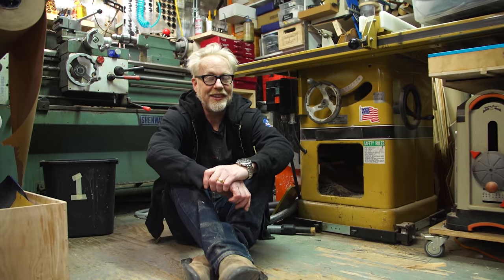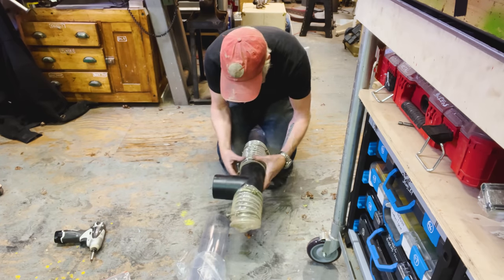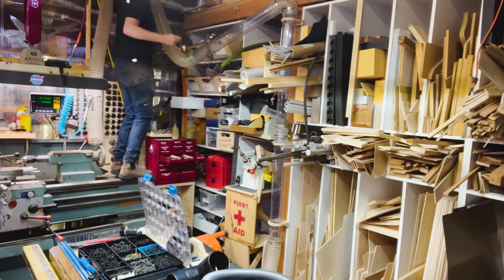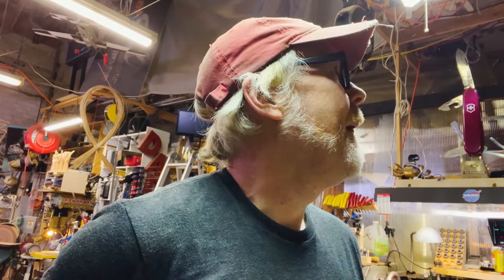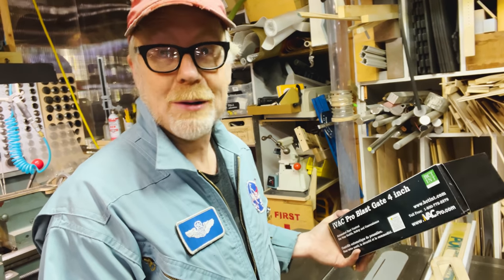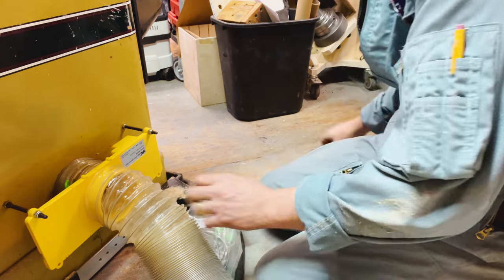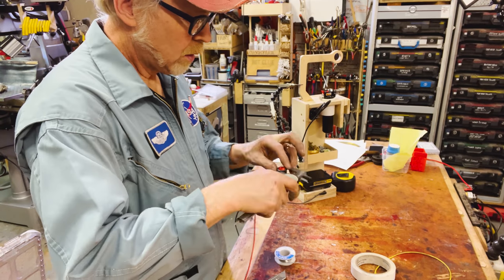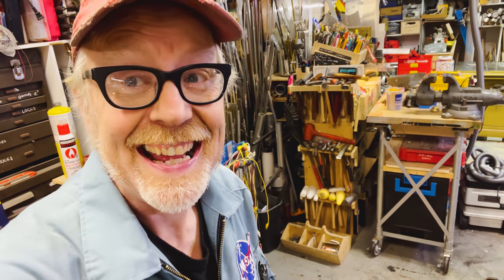Adam Savage's One Day Builds: Shop Dust Collection System!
It's about time: Adam revamps his shop's dust collection system by building a network of ducts for his various woodworking stations that feed to a Delta dust retriever that lives in the cave's loft. In the process, Adam demonstrates ways to make shop dust collection more efficient with automatic duct gates and even builds in a drop-down vacuum hose help make short work of shop clean-ups after future One Day Builds!

Key-type hose clamp
iVac Pro 4" blast gate

Shot by Adam Savage and edited by Gunther Kirsch